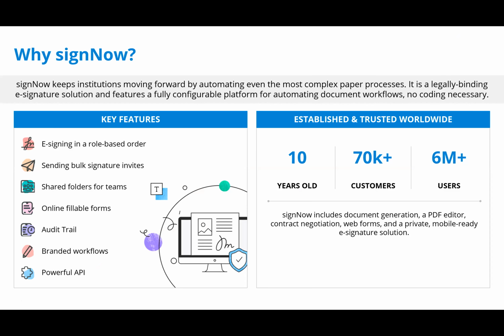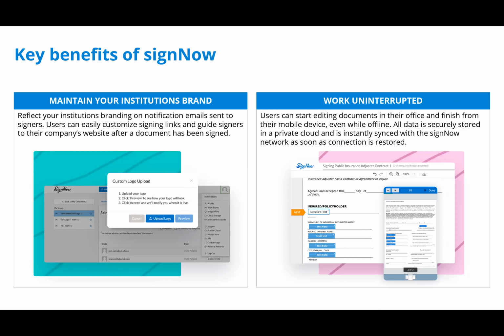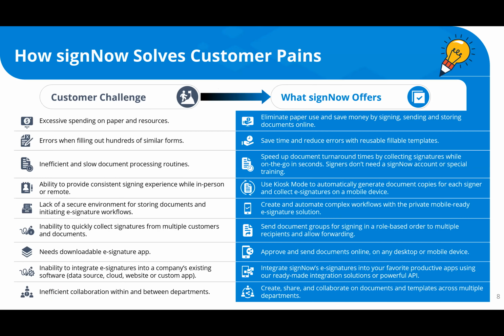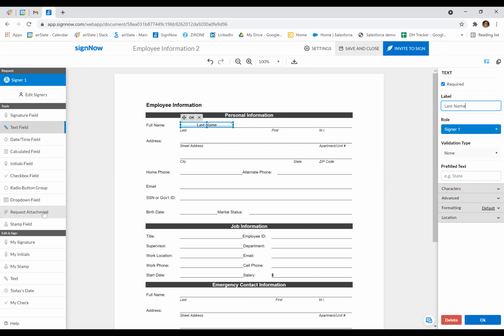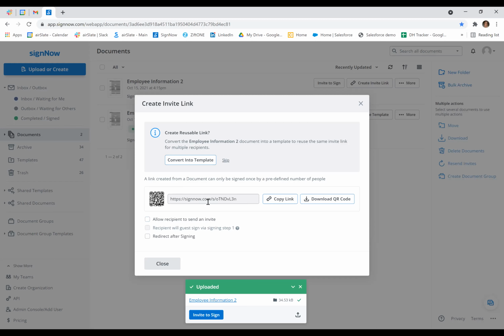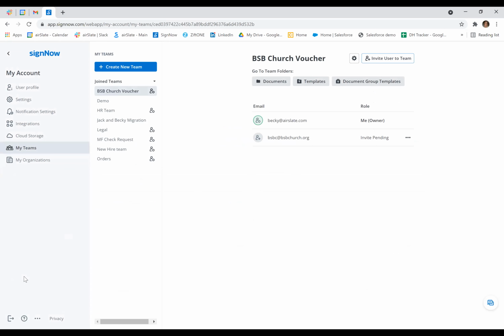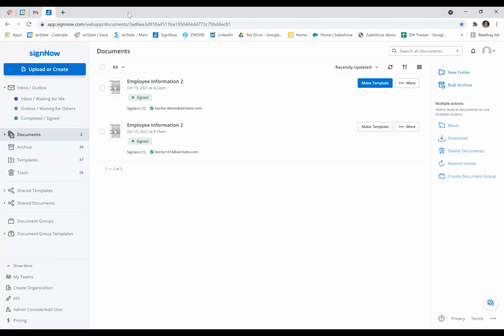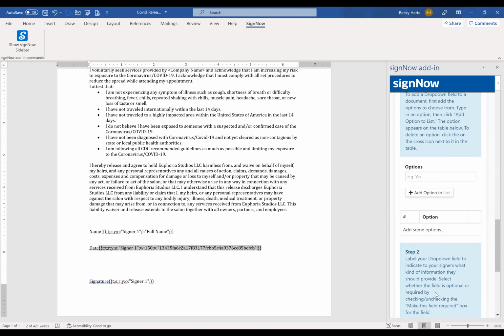eSignatures for Law Firms Webinar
Streamline your legal document processes with eSignatures. With SignNow you can:
• Streamline legal document processes
• Speed up signature completion times
• Serve more clients – even on the go
• Send and sign legally binding agreements
• Reduce risk